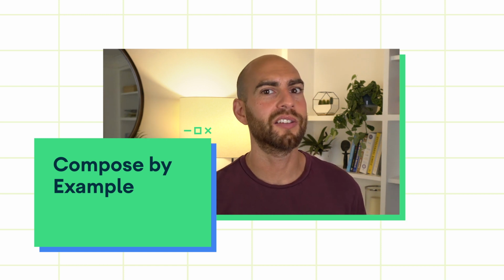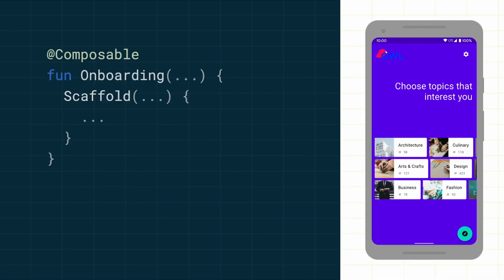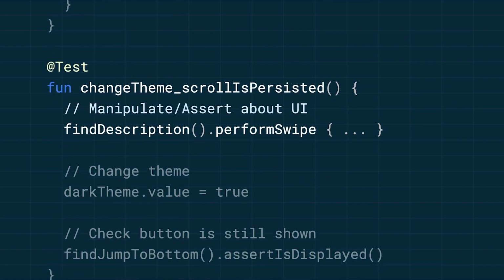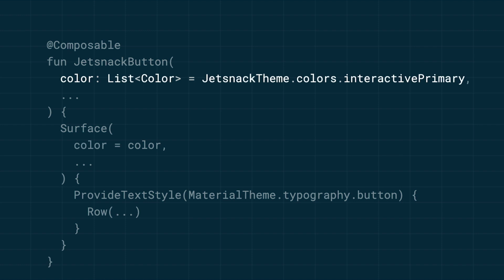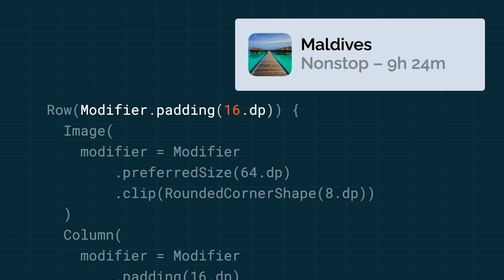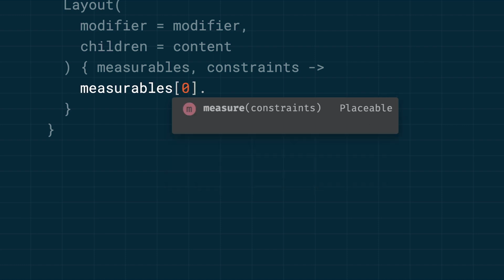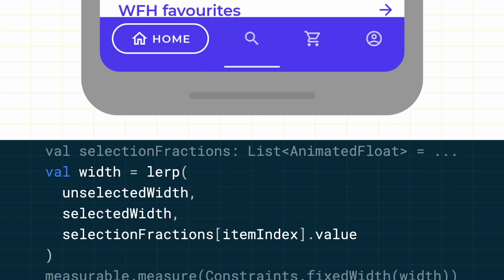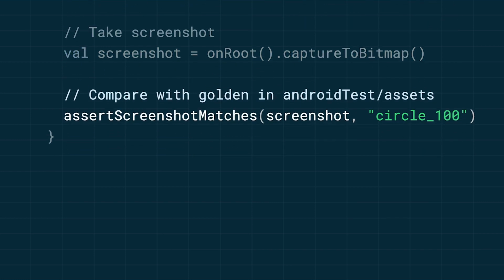Compose by example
Jetpack Compose is a new declarative UI toolkit built for the demands of creating modern user interfaces. Get started with Compose and learn about the new APIs and Material components that make up the toolkit by examining concrete UIs we’ve created with it. We’ll walk through examples of theming, animation, layout and more, demonstrating how to customize and combine components to build real UIs. We’ll show how the new toolkit simplifies your development experience and enables new possibilities.

Timestamps:
Theming: 01:22
Dynamic Theming: 5:20
Testing Theme Changes: 5:46
Custom Design Systems: 6:28
Layering: 9:28
Layout: 10:01
Modifiers: 10:35
Custom Layouts: 14:17
Animating Layout: 17:30
Animation: 18:31
Animation Inspector: 20:13
Testing Animations: 20:35